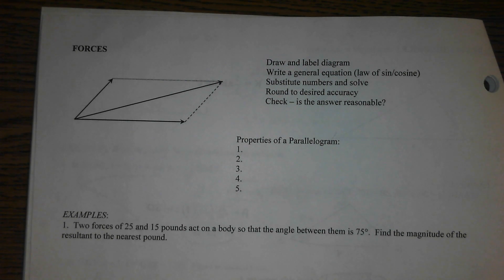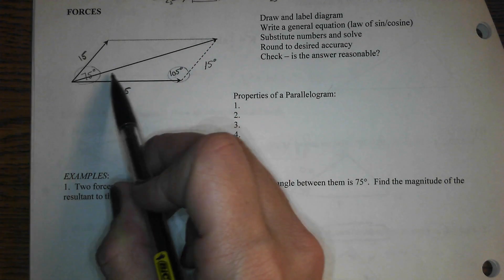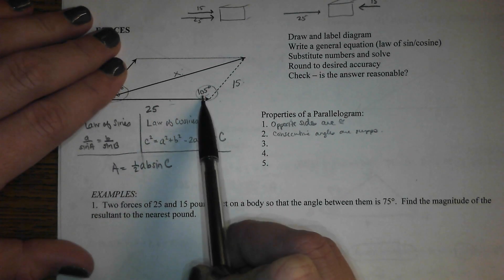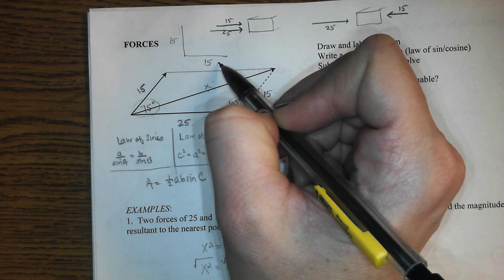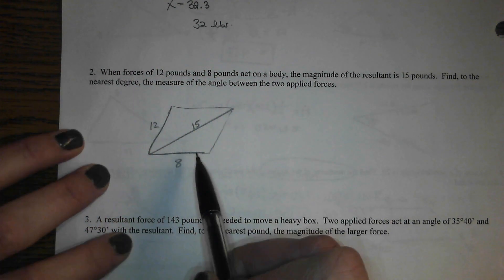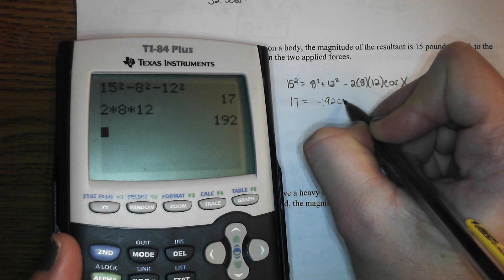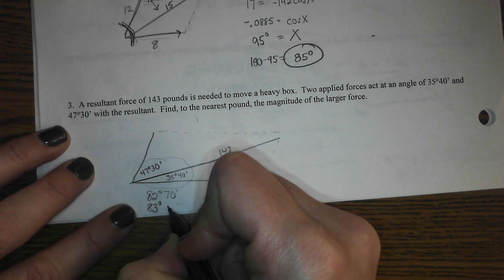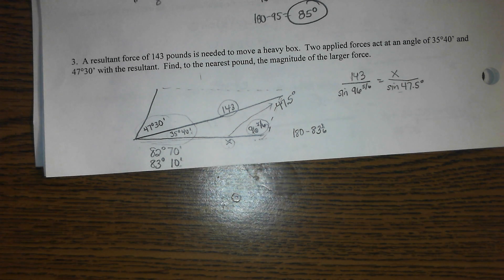2/5 Sr PreCalc - Forces Vectors